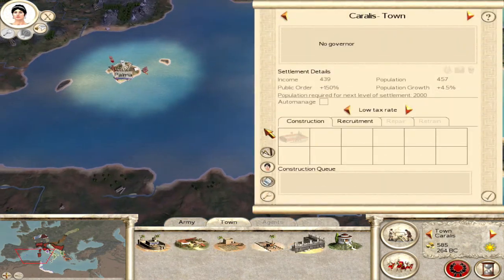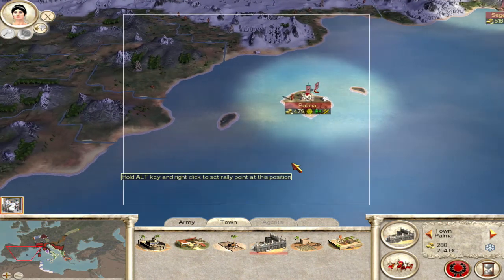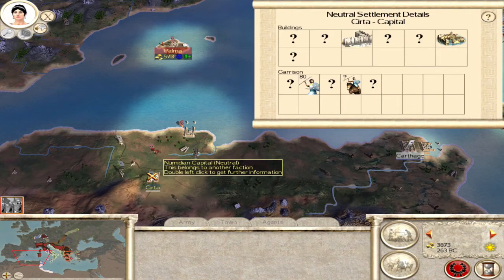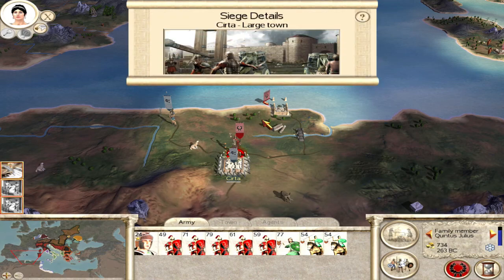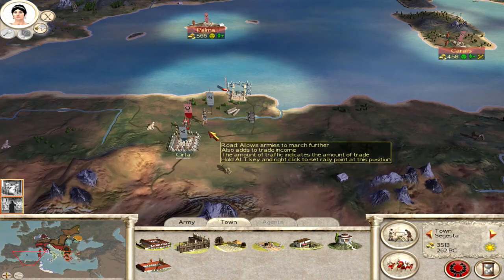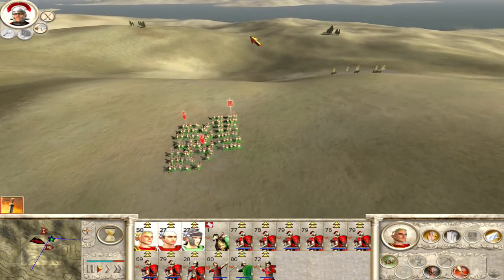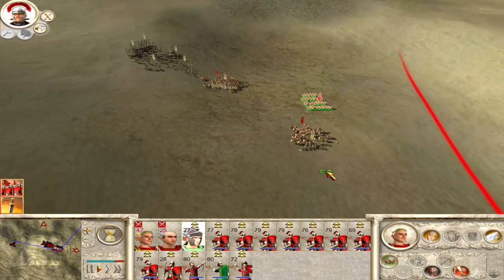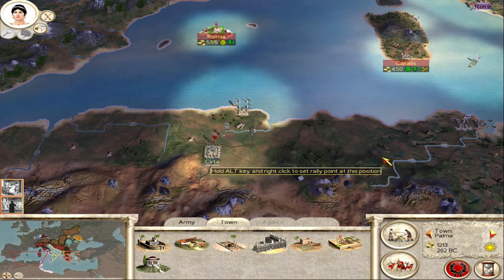War with Greece! Let's Play Rome Total War: Julii Episode IV [4]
In this episode of of our Julii Let's Play on Rome Total War we delve into Greece, and take on Numidia in the South! This is a look back at the Nostalgic total wars, in the first installment of the Nostalgia series. The Julii are epic, and lets conquer the world!